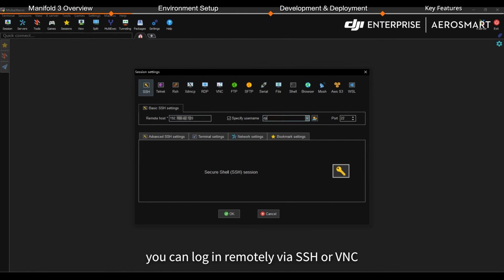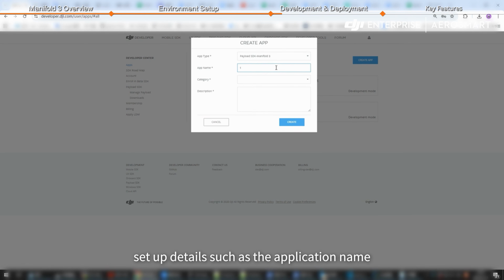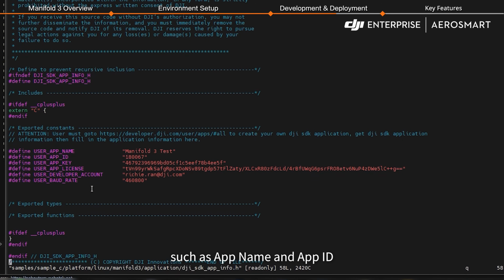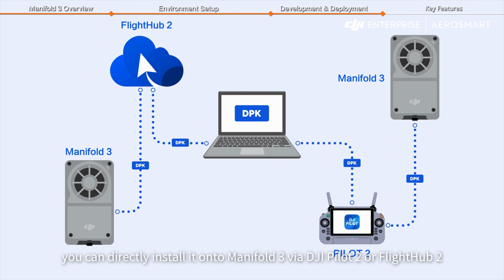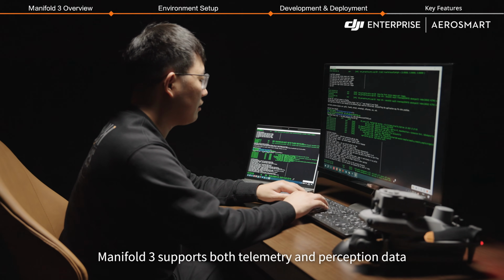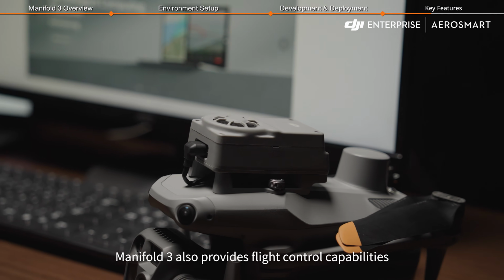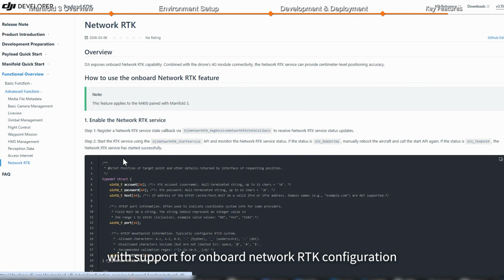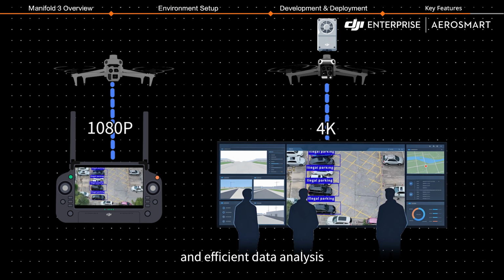DJI Terra Auto GCP Tutorial | Speed Up Model Reconstruction & Post-Processing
Manual GCP tagging can slow down your entire survey workflow.
DJI Terra’s Auto GCP feature helps speed up post-processing by automatically identifying and marking standard GCP targets in your images during aerotriangulation.

Using image recognition and acquired GCP data, DJI Terra detects supported target types, marks them automatically, and reduces the time spent on manual tagging while helping improve model accuracy.

🛎️ Supports Square, Diagonal, and AeroPoint target types
🛎️ Compatible with DJI D-RTK 3 and third-party RTK devices
🛎️ Automatically identifies and marks GCP targets during aerotriangulation
🛎️ Manual correction available when needed
🛎️ Auto-matching across remaining images after correction
🛎️ Faster post-processing for surveying and photogrammetry workflows
The result?

Faster post-processing, more accurate models, and less time spent manually tagging GCPs.

Are you currently using GCPs in your survey workflow?

Chapters:
00:00 Introduction to Auto GCP
00:16 What Auto GCP Does and How It Works
00:35 Supported GCP Target Types and Requirements
00:59 Compatible Devices, D-RTK 3 and Third-Party RTK
01:28 Setting Up a Visible Light Project
01:40 Importing GCP Data, D-RTK 3, and Third-Party
02:05 Running Auto GCP and Aerotriangulation
02:17 Reviewing and Correcting GCP Matches
02:44 Wrap Up